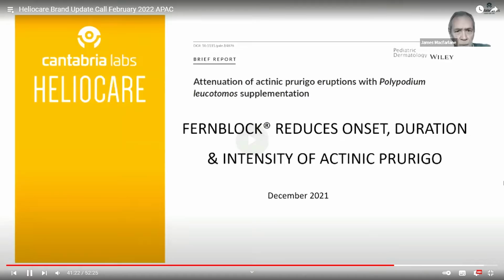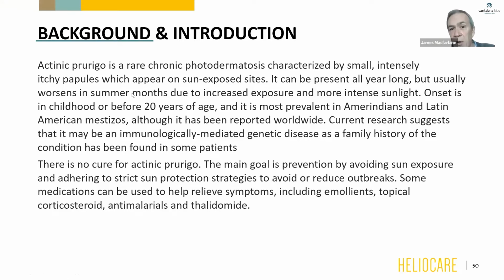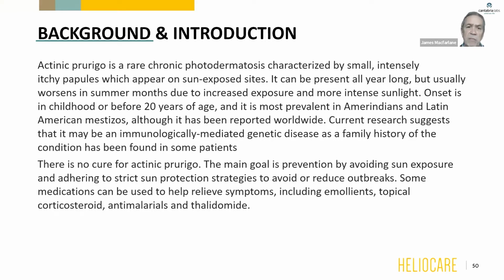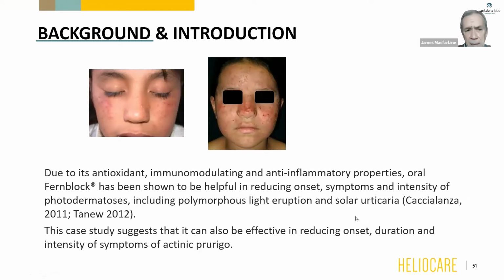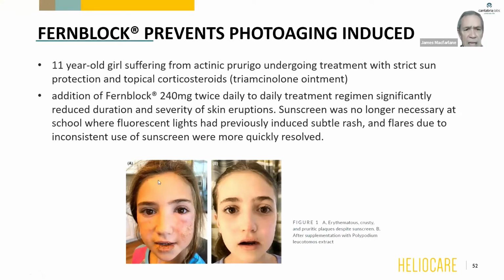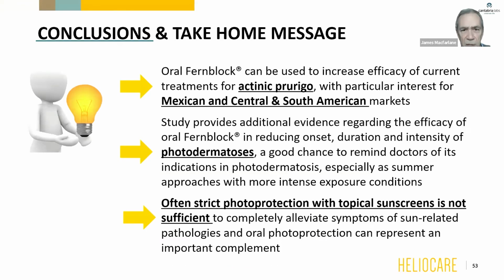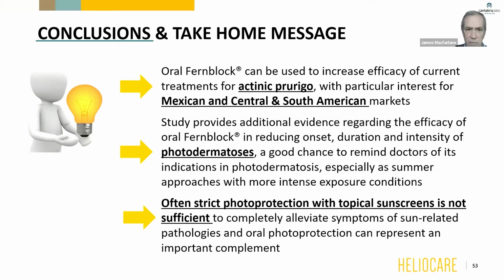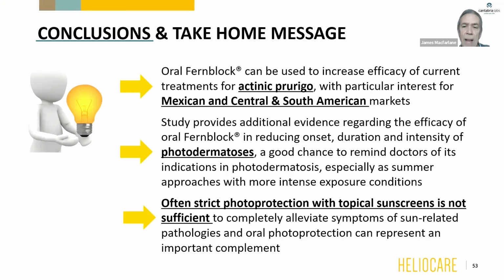Polypodium Leucotomos Extract on Actinic Prurigo - A Case Study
Presented by Gina of Solafern Ltd and James MacFarlane of Cantabria Labs.

A case study on an 11 year old girl with actinic prurigo and the reported findings by her pediatrician (USA) after supplementing with Polypodium leucotomos extract.